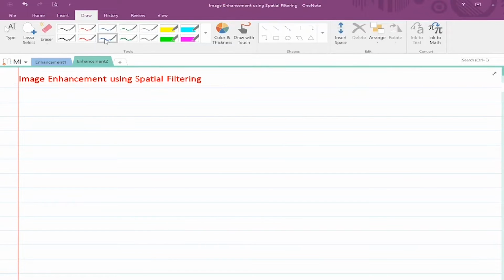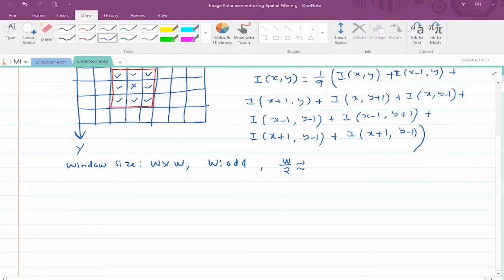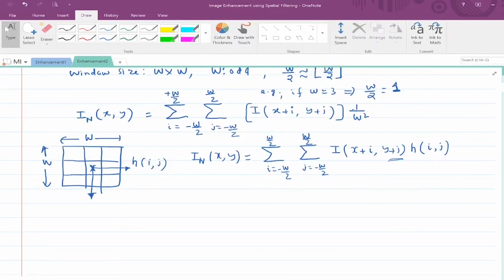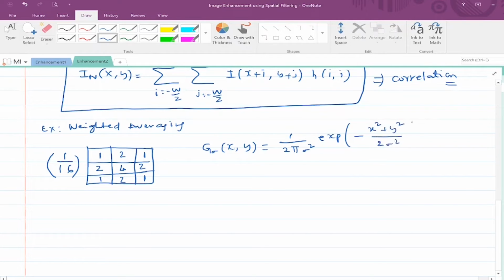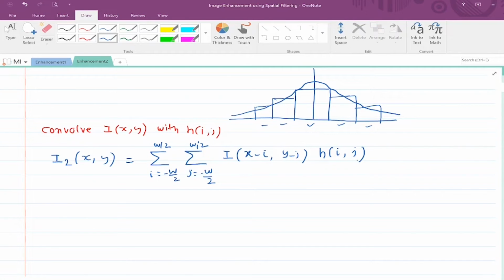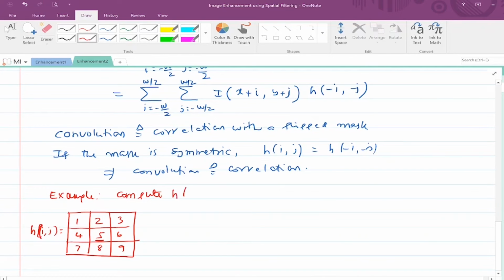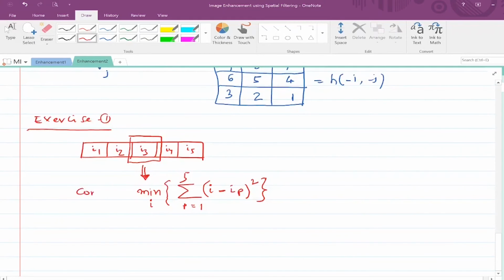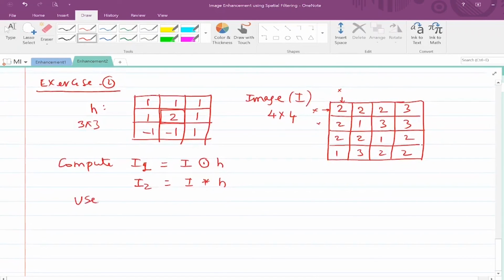L15 Spatial Filtering for Image Enhancement Part 1